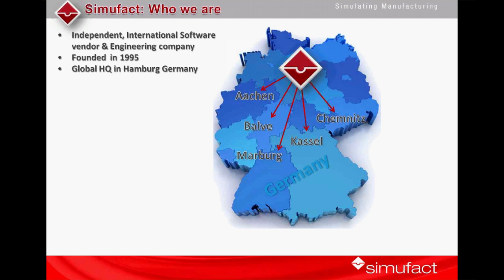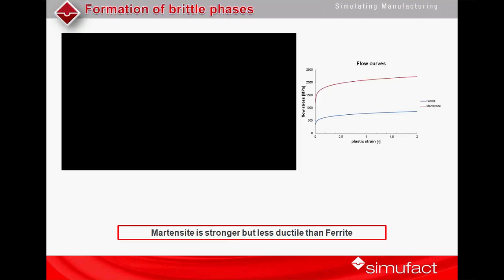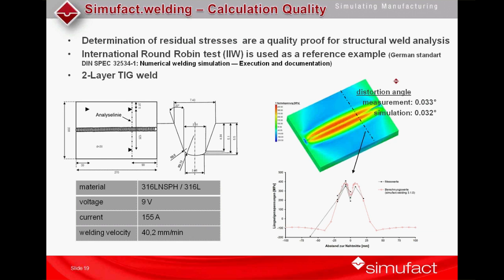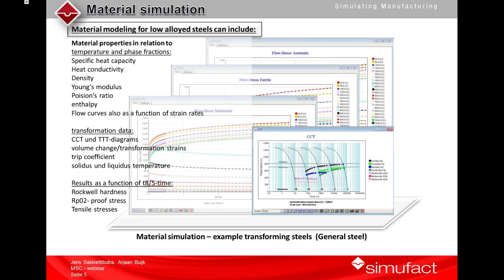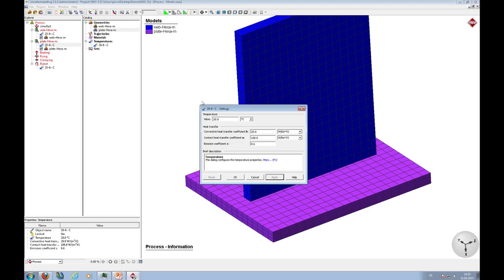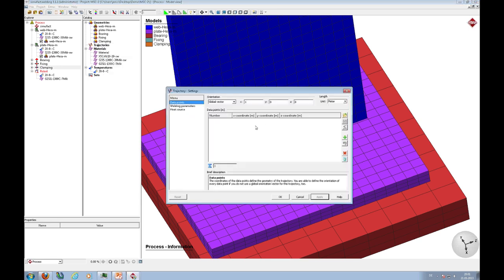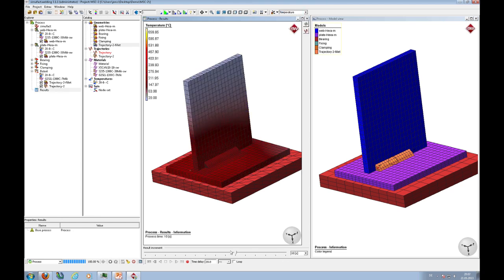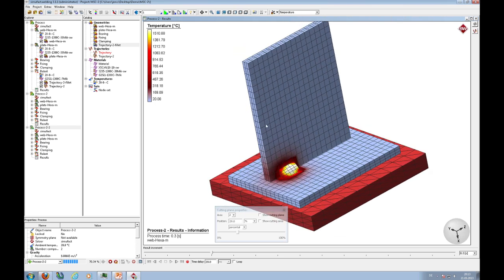Marc - Simulating Manufacturing with Simufact.welding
Simulation is increasingly used to simulate manufacturing process in order to optimize the process parameters and reduce produce failure during manufacturing and in service. The manufacturing solutions offered by Simufact, based on MSC Software's nonlinear solver technology, help improve development efficiency and product performance across a wide range of manufacturing processes.

Using the flagship products of Simufact.welding & Simufact.forming, the complete sheet metal manufacturing process chain can be simulated, including blanking, forming, welding, joining and heat-treatment.

The easy-to-use software allows manufacturers to optimize:

-Welding of formed parts

-Distortion, Residual Stresses and material properties of final part

-Weld strength, durability & crash

This webinar provides an overview of Simufact's solutions along with several industry examples.

WE_MARC_20130521